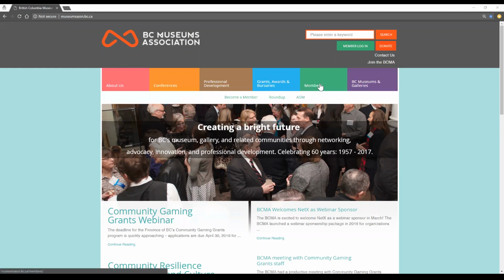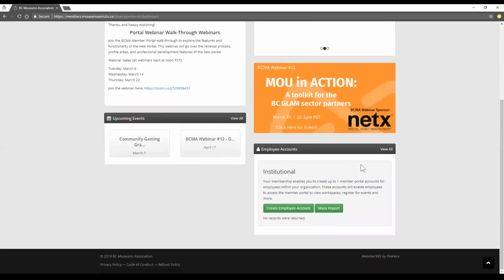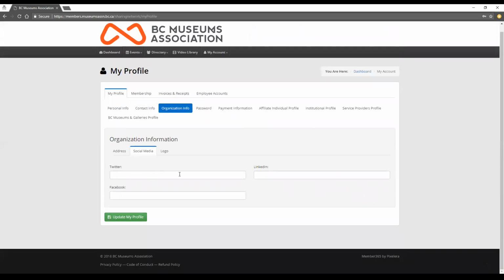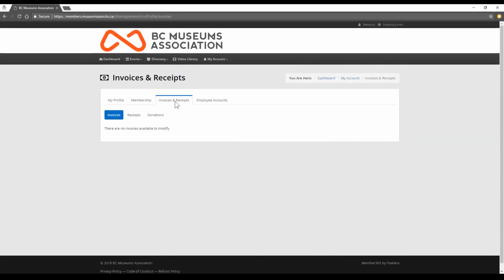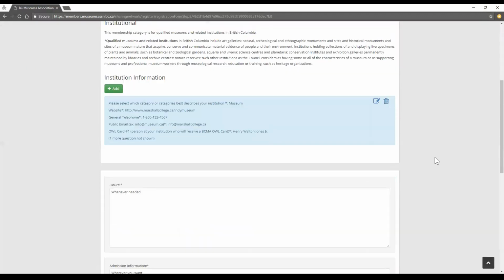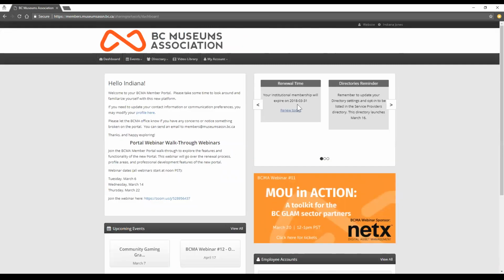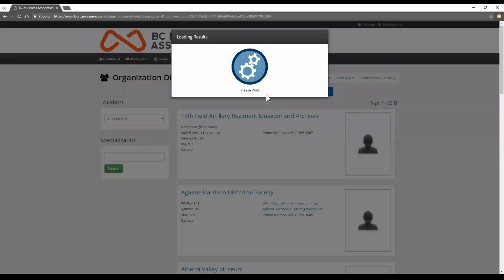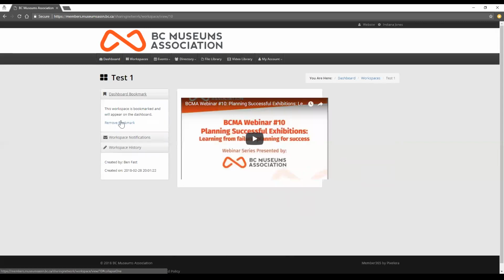BCMA Member Portal Walk Through Webinar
Join Ben, the BCMA's Programs & Member Services Coordinator, as he outlines the basics of the new BCMA member portal!

The portal is your new one-stop shop for all things BCMA.  More features are being added soon, so check in often to see the latest info.

Not yet a member?  Join us and get your own access to our new portal!